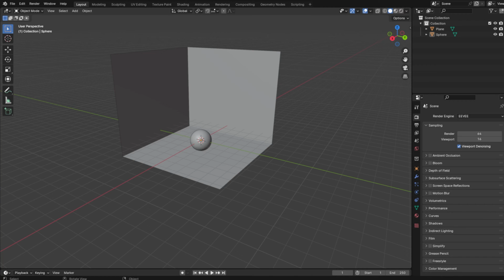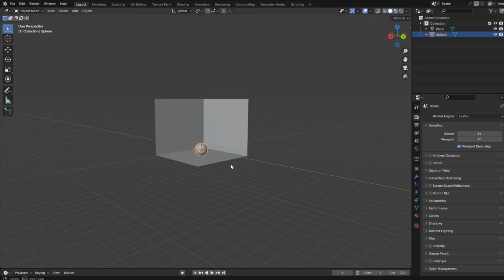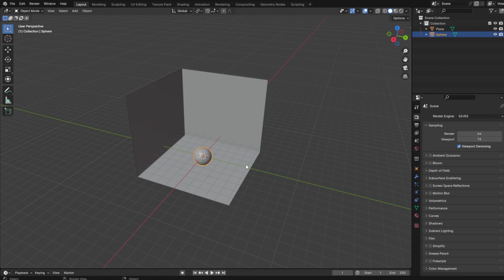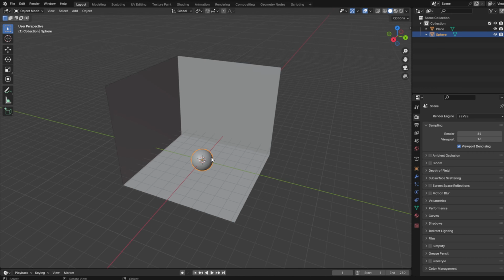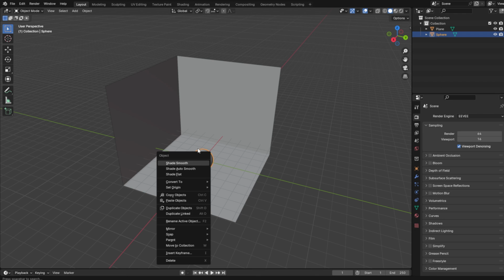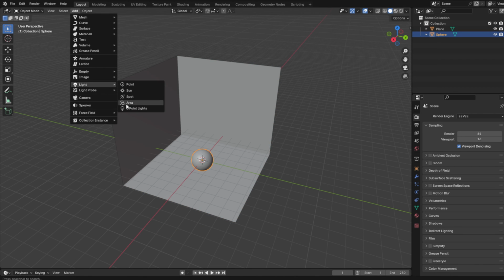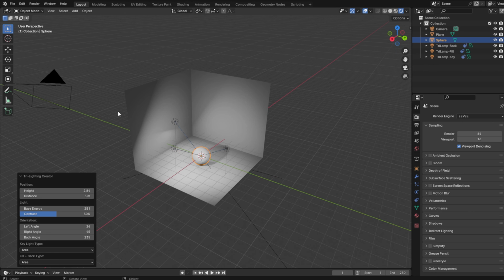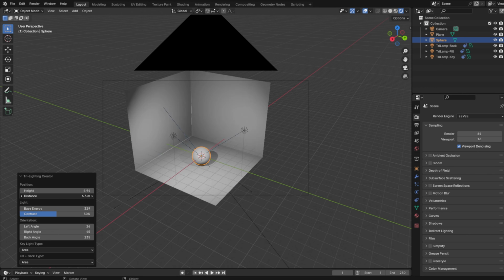How to do a 3 Point Lighting Setup in Blender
Quickly set up a 3-point lighting rig in Blender for fast scene creations. Enable the free built-in Blender Plugin "Tri-Lighting Creator'" and your scene will already be half-way there. After adjusting some of the light positions quickly vi the plugin controls, you'll have beautiful three point lighting to show off your rendered scenes.